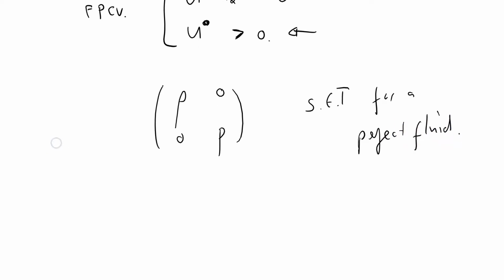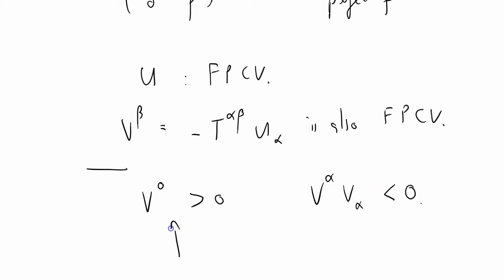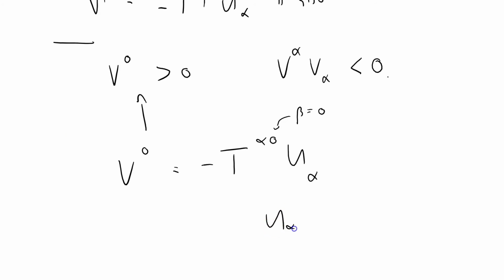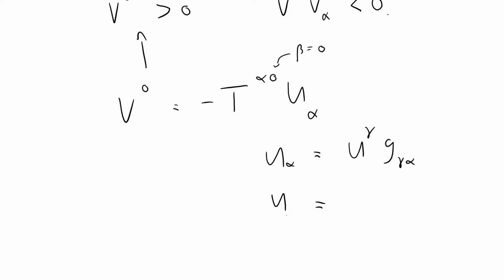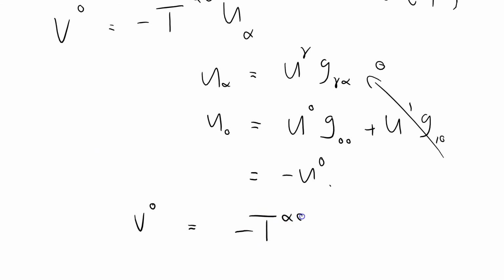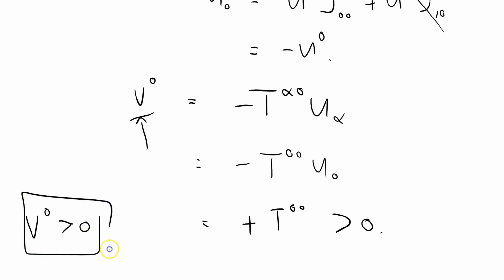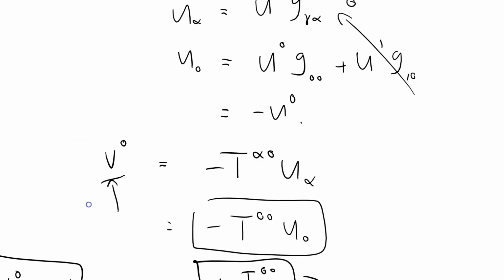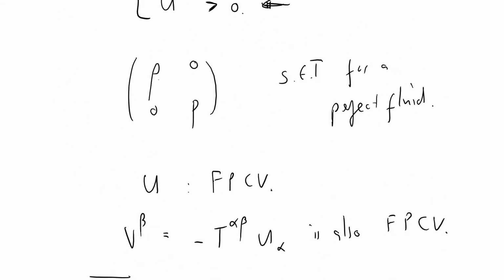GRSS 108 stress energy tensor part fifteen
Here I deduce some consequences of the dominant energy condition